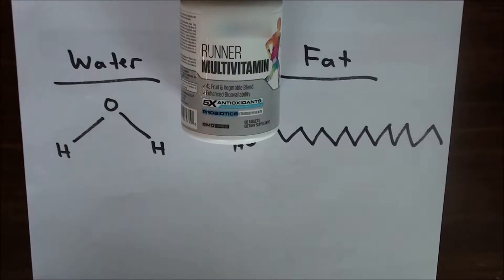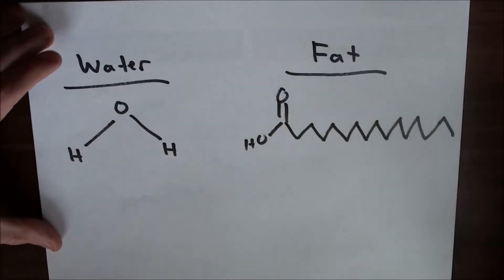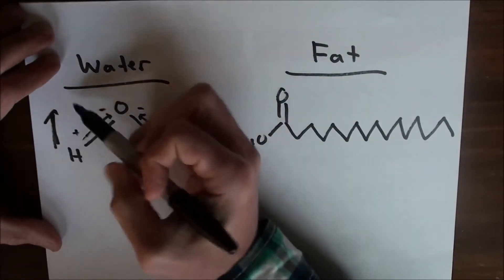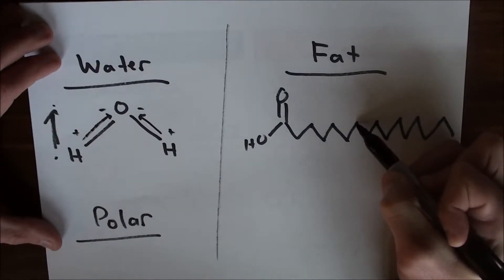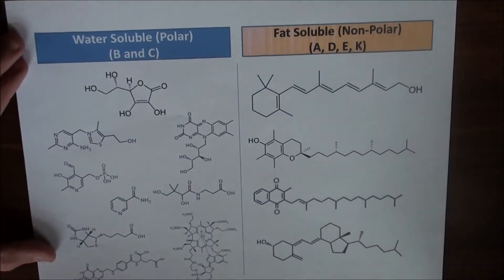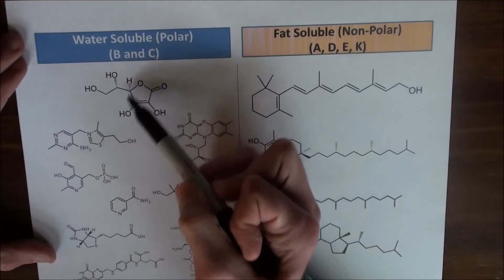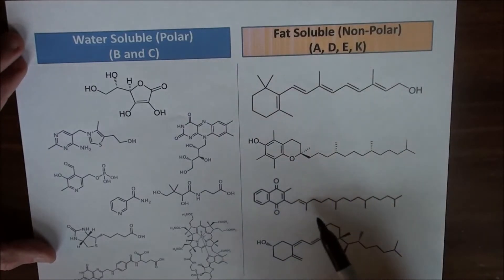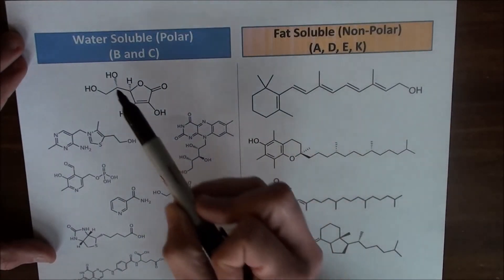Fat & Water Soluble Vitamins Explained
Ever wonder why some vitamins are fat soluble and some are water soluble? Here I explain with simple chemistry. Understanding the difference is useful as you plan your nutritional and supplement strategy.